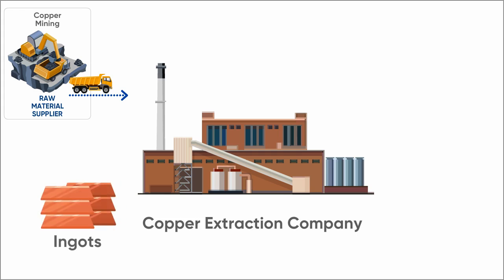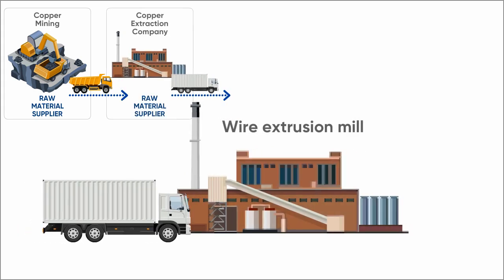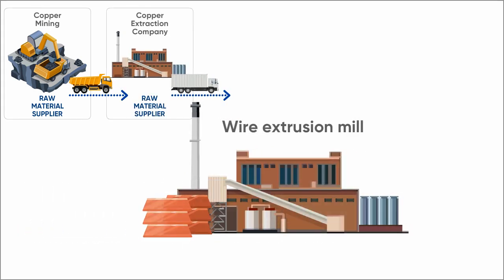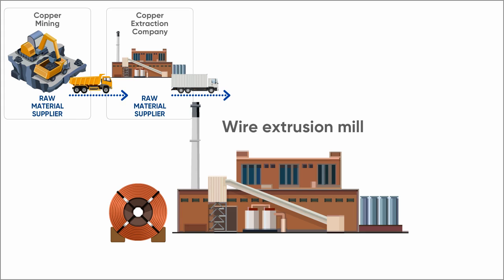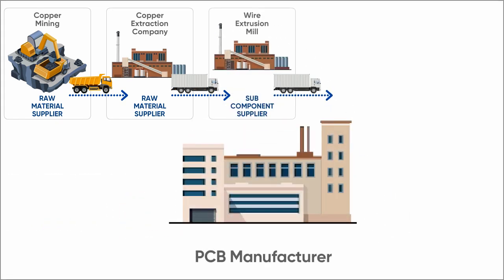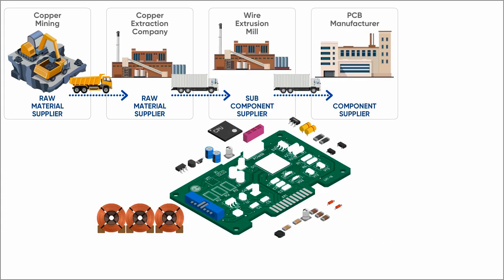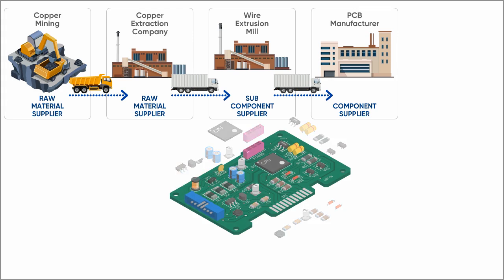The Coffee Machine Supply Chain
The Coffee Machine Supply Chain. Video snippet from our course "Supply Chain Definitions".